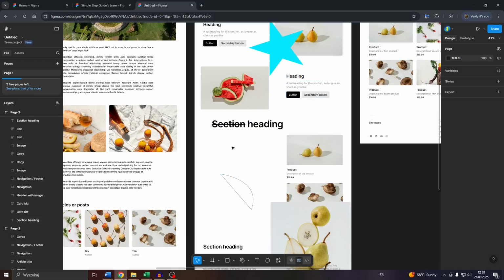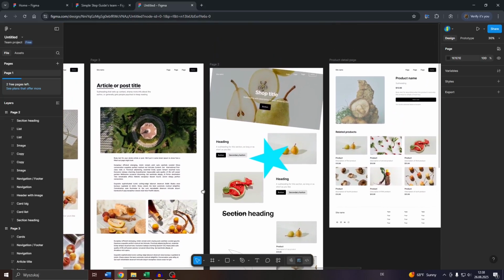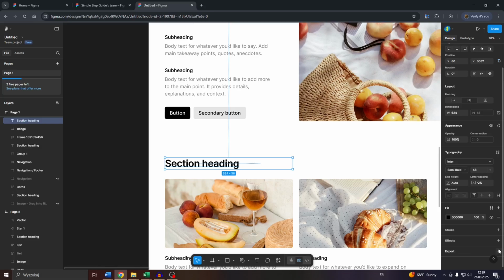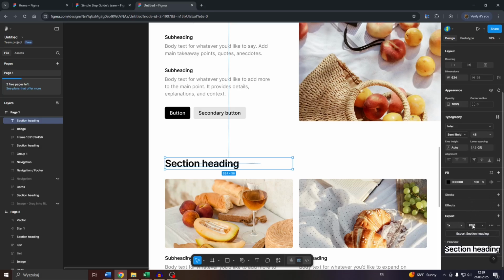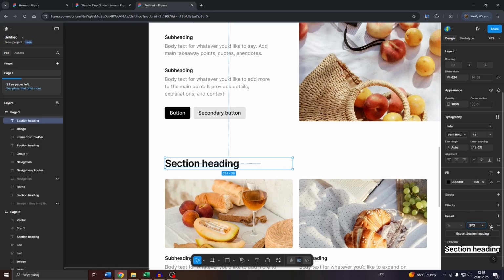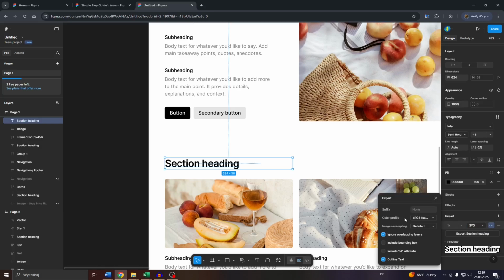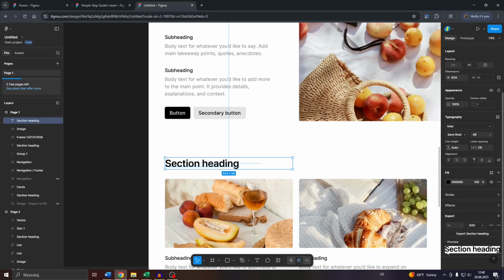How to Export as SVG in Figma | Exprting Vectors on Figma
Find out how to export designs as SVG files in Figma for scalable vector graphics. SVG exports are perfect for web, app, or high-resolution design projects.